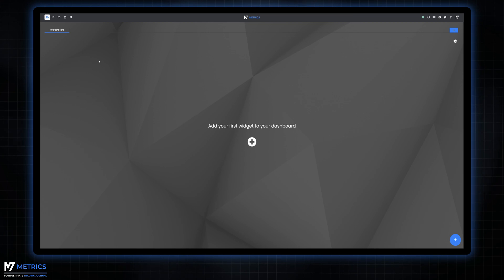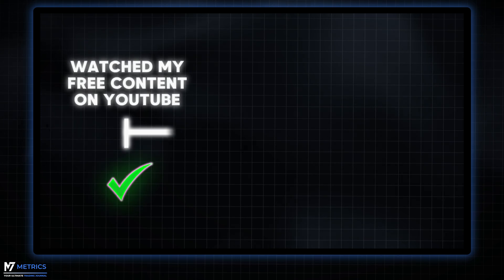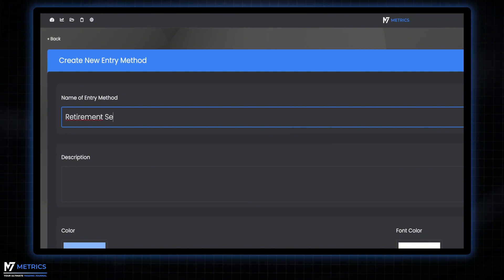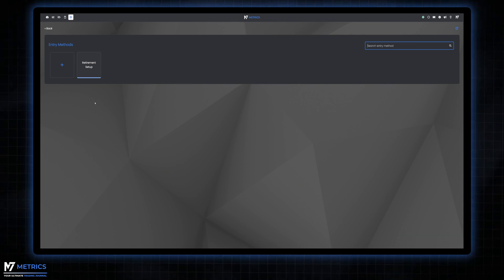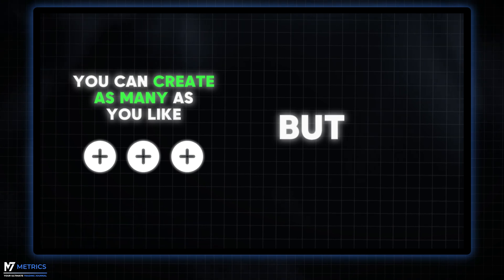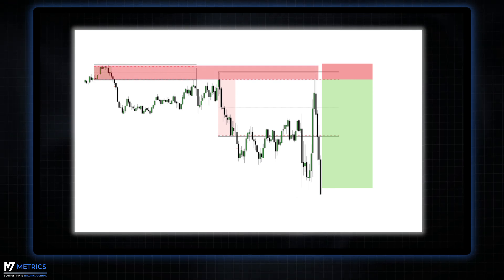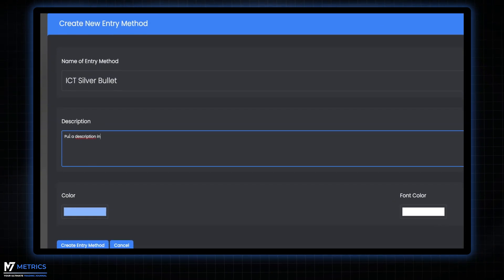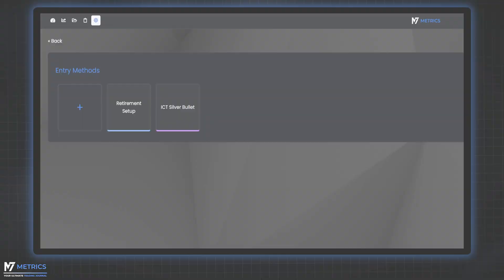M7 Metrics Tutorial: Setup Your Entry Methods (Trading Journal Guide) | TheMas7er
🔵 Explore our cutting-edge TICK Grid Script for refined market analysis:
TICK Grid Script: